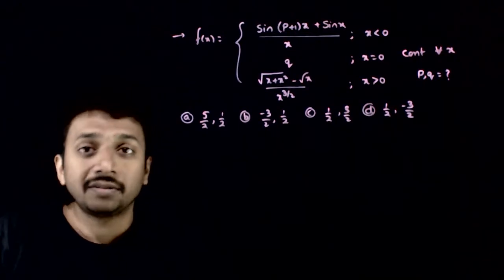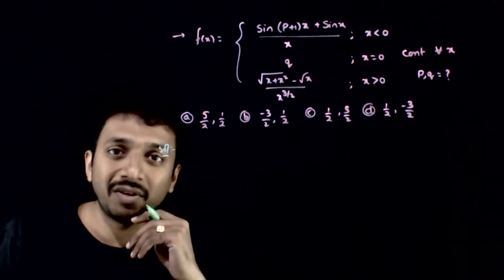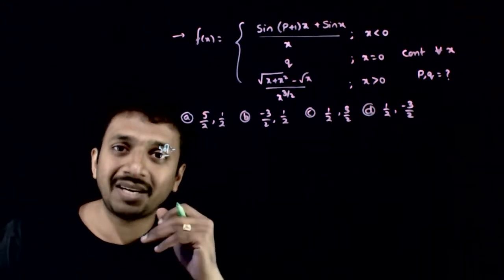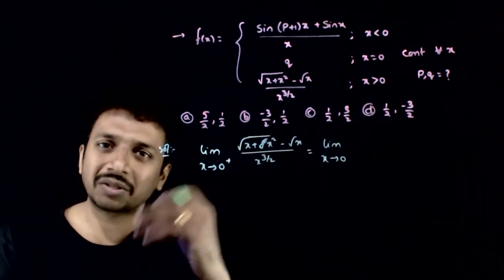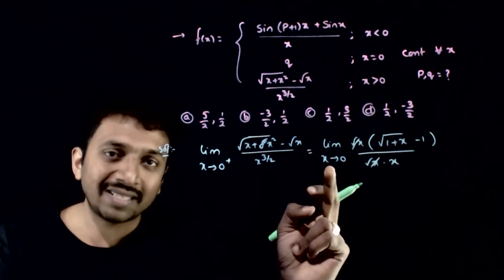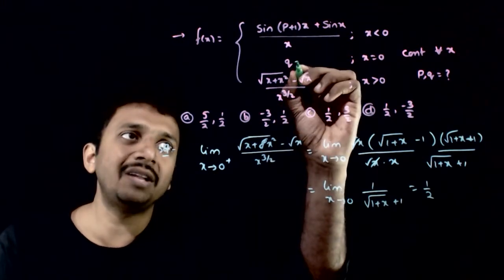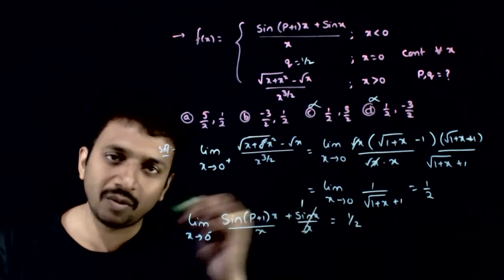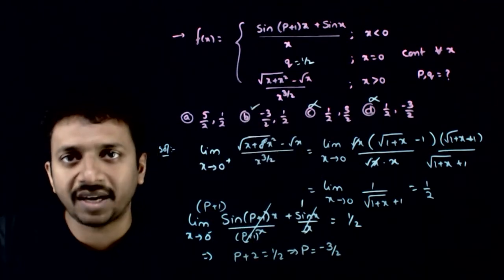JEE Mains Previous Year Limits Continuity and Differentiablity 2011 Q 3